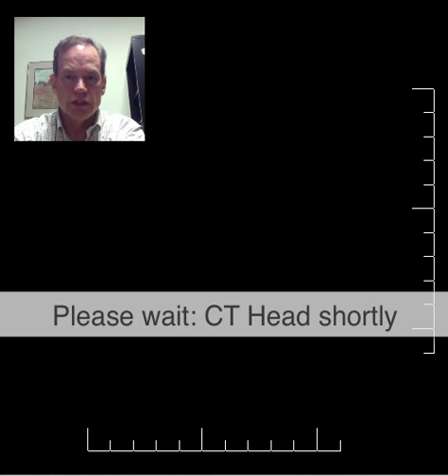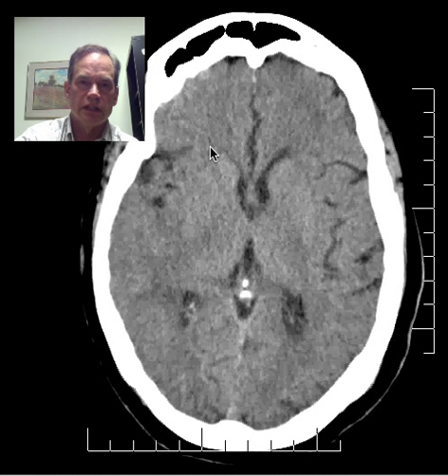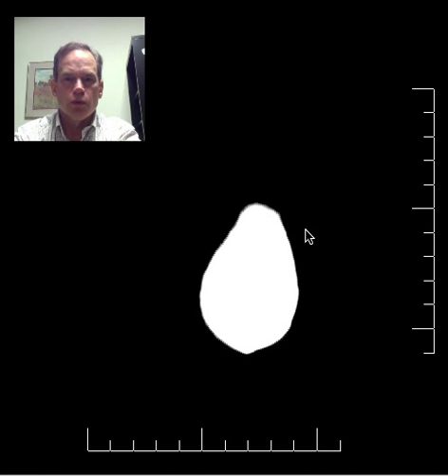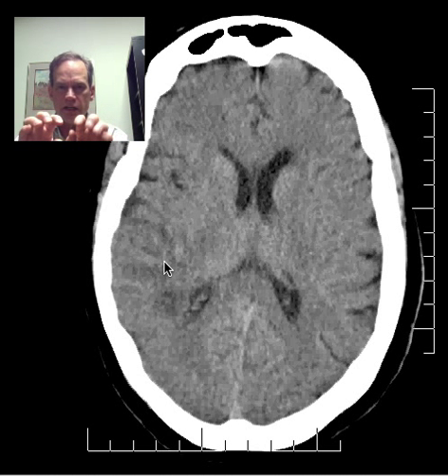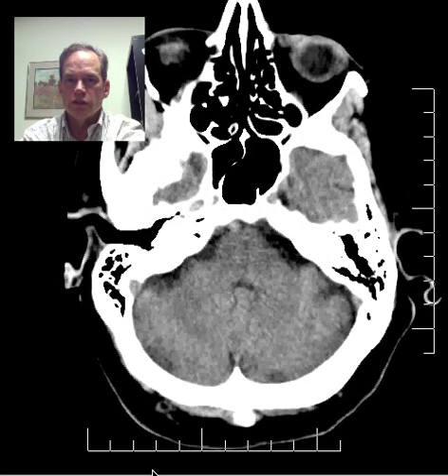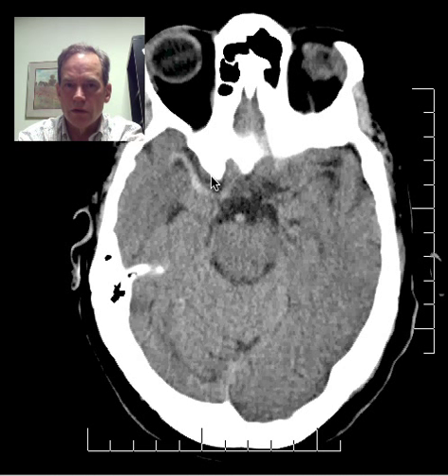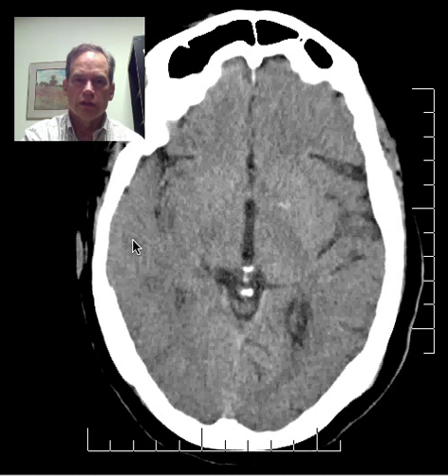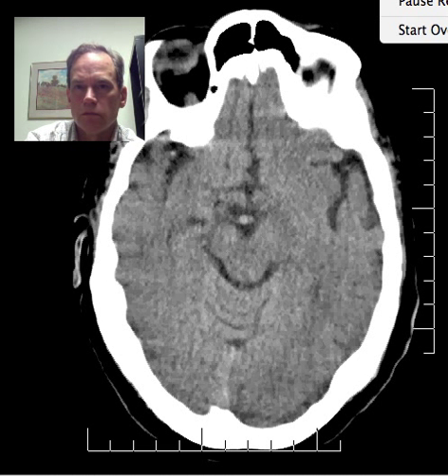DISCUSSION of CT Head in 76yo patient with an acute MCA stroke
Discussion by a board-certified radiologist of a CT brain in a patient with findings of acute middle cerebral artery stroke. There are subtle findings of mass effect but no hemorrhage. A "dense MCA sign" is present, indicating the presence of a blood clot in the right middle cerebral artery.